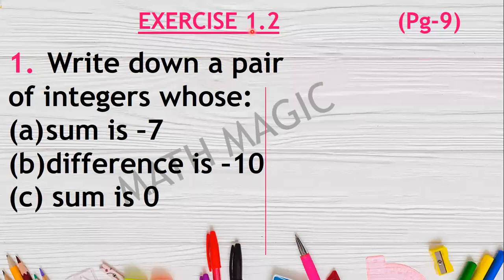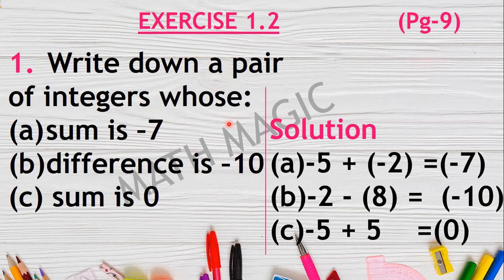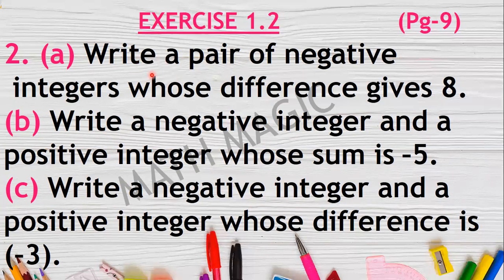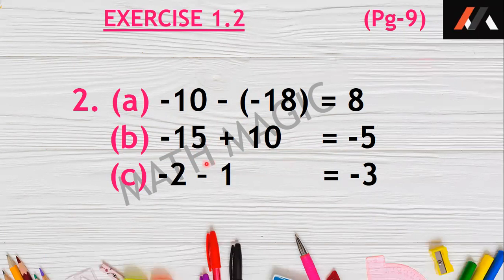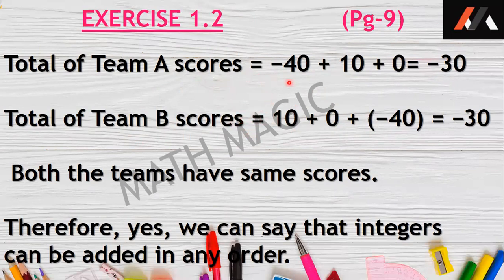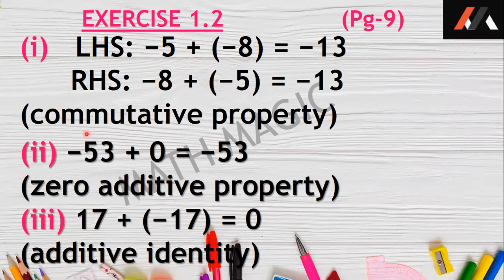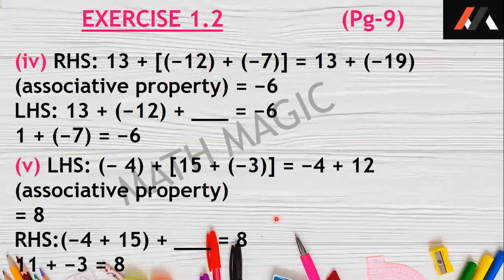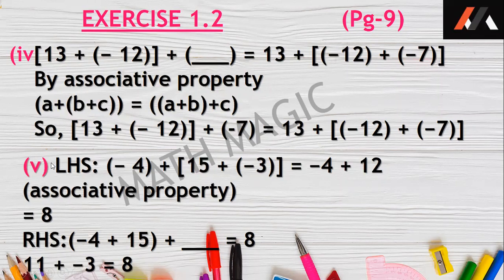Q 1, Ex 1.2 - Integers - Chapter 1 - Maths Class 7th - NCERT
WE ARE NOW ON INSTAGRAM TOO!!

-Detailed explanation of the NCERT textbook for grade(6 to 10)
-Full chapter revision
-Important concept explanation
-MCQ shot
-and many more interesting things

All doubts and suggestions can be posted as comments or dm on our instagram account. Link is given above.

Stay Safe.